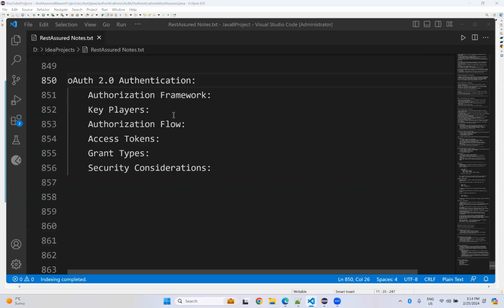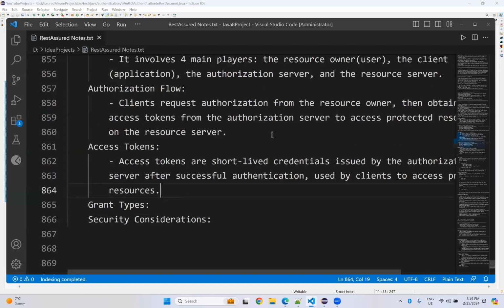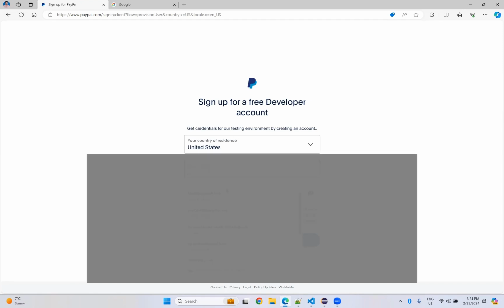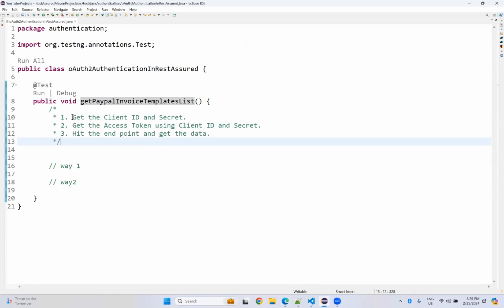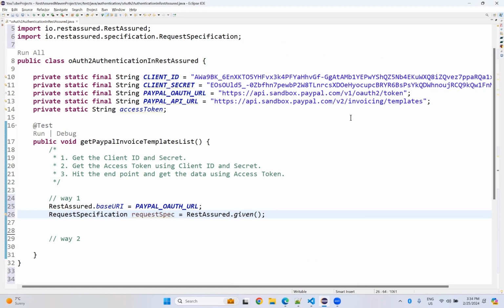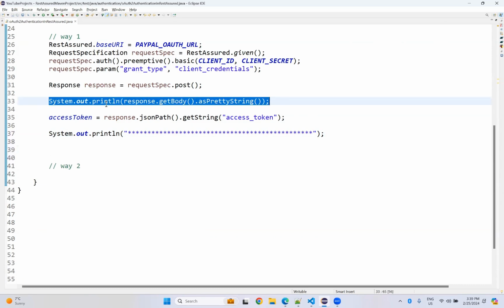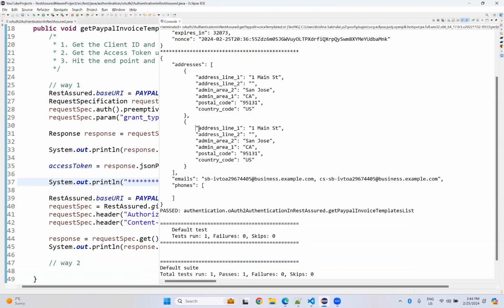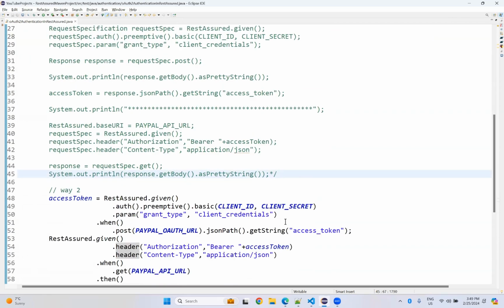20. OAuth2 Authentication in Rest Assured: Step-by-Step Tutorial | API Testing Tutorial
oAuth 2.0 Authentication:
    Authorization Framework:
        - oAuth 2.0 is a framework for granting access to resources without
        revealing user credentials.
    Key Players:
        - It involves 4 main players: the resource owner(user), the client
        (application), the authorization server, and the resource server.
    Authorization Flow:
        - Clients request authorization from the resource owner, then obtain
        access tokens from the authorization server to access protected resources
        on the resource server.
    Access Tokens:
        - Access tokens are short-lived credentials issued by the authorization
        server after successful authentication, used by clients to access protected
        resources.
    Grant Types:
        - Different grant types allow various authentication scenarios, including
        authorization code, implicit, client credentials, and resource owner
        password credentials.
    Security Considerations:
        - Ensure secure transmission tokens, protect client secrets, implement
        proper token expiration and refresh mechanisms, and use appropriate
        grant types based on client type and trust level.